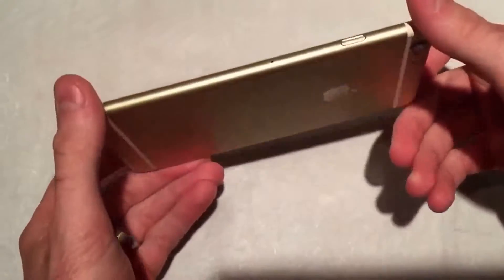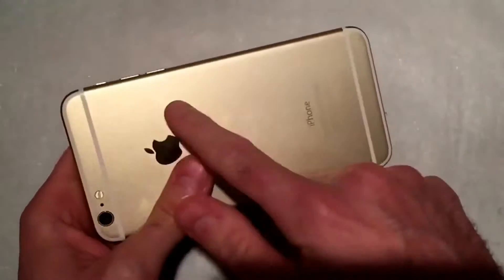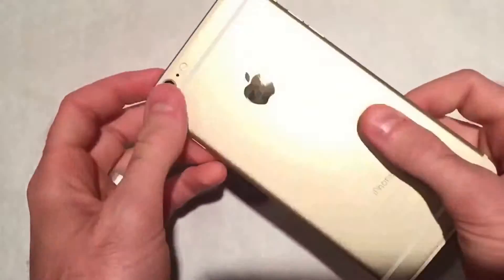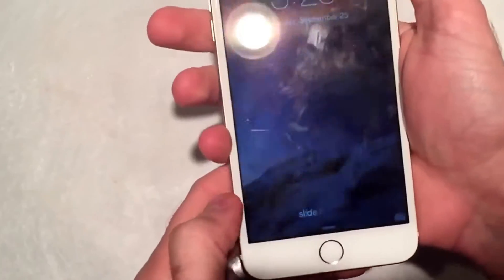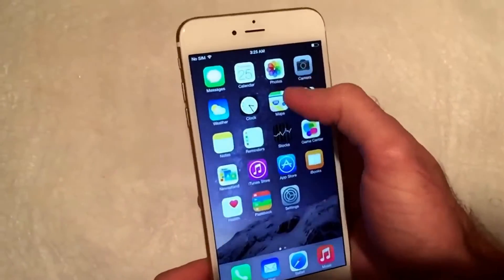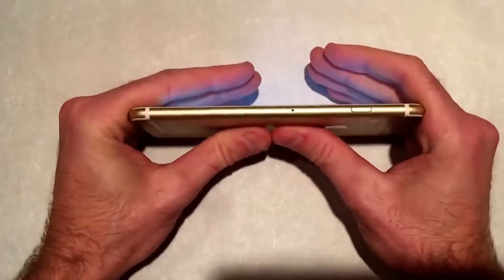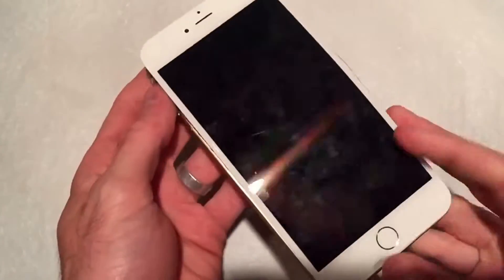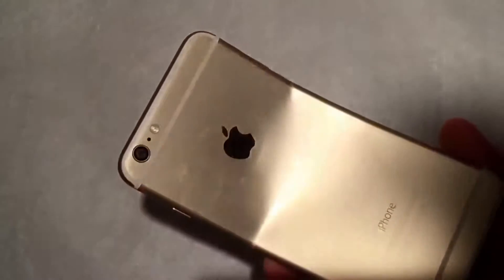Iphone 6 Plus bend test - awesome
Must watch - Bending test for new iPhone 6 plus